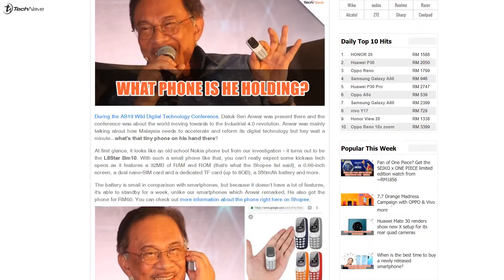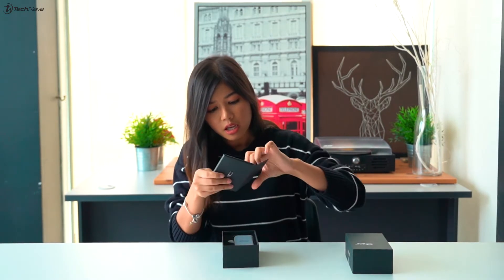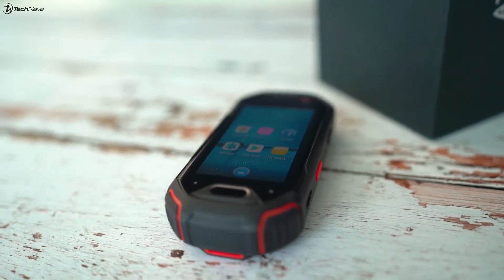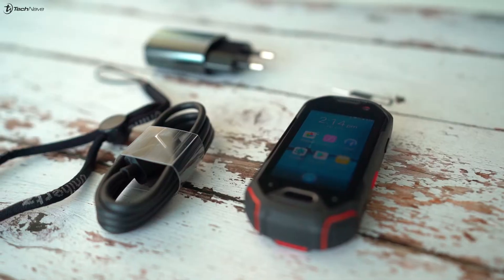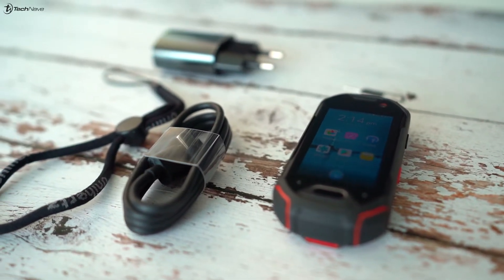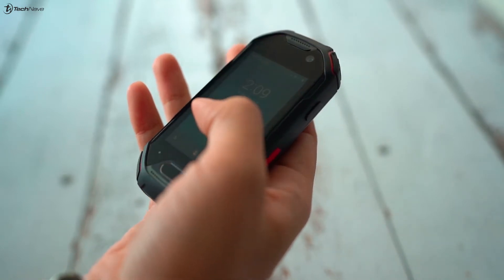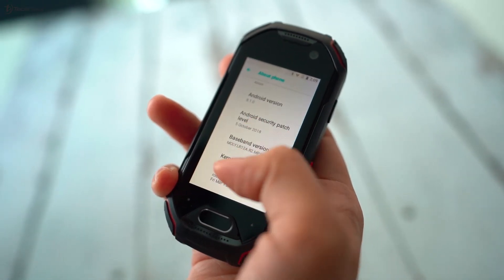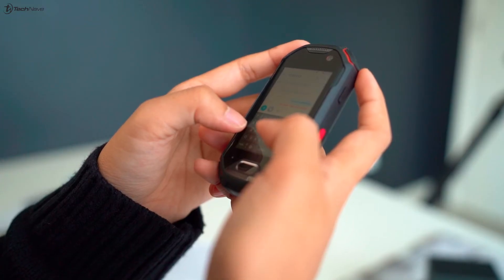LOOK AT THIS TINY PHONE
Hey, wanna see a tiny phone? You can throw at people's face with it